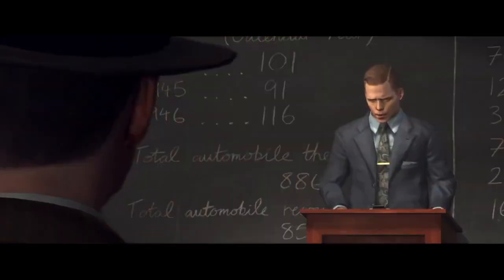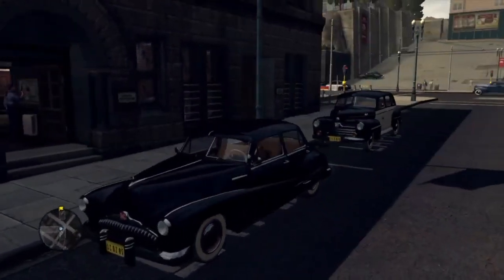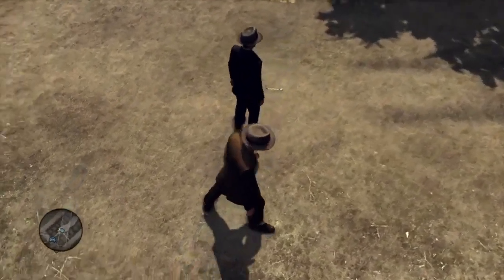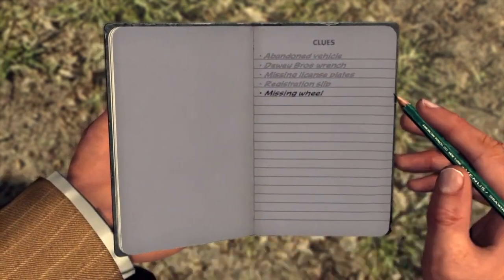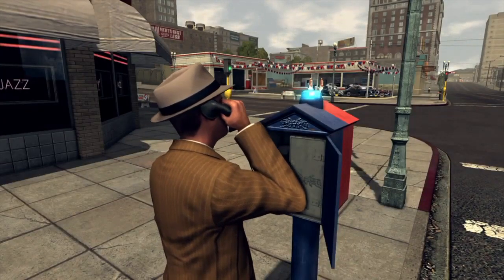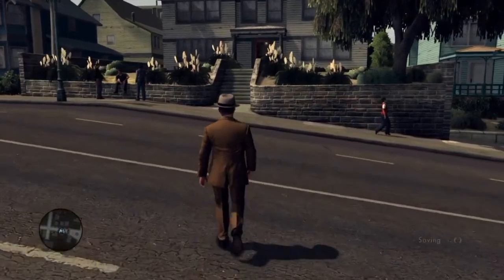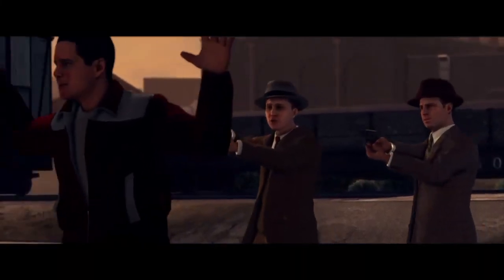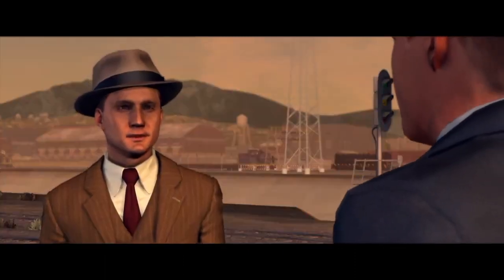ROCKSTAR GAMES: LA NOIRE WALKTHROUGH - PART 4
LA NOIRE WALKTHROUGH - PART 4 (The Consul’s Car)